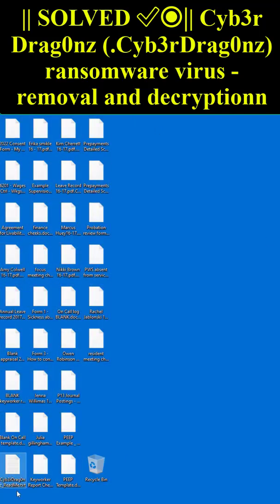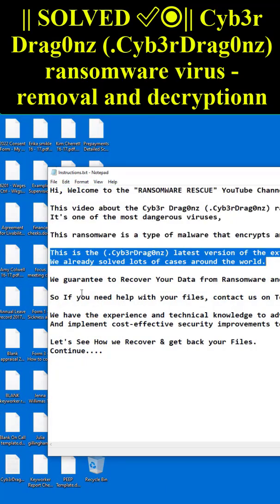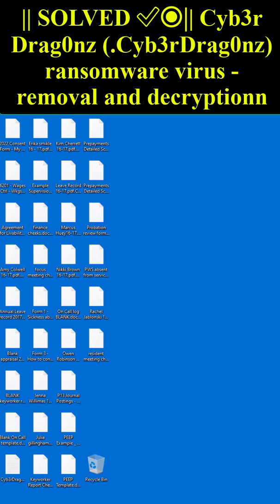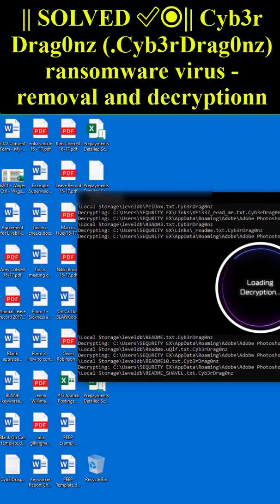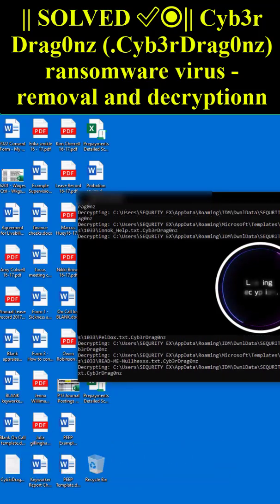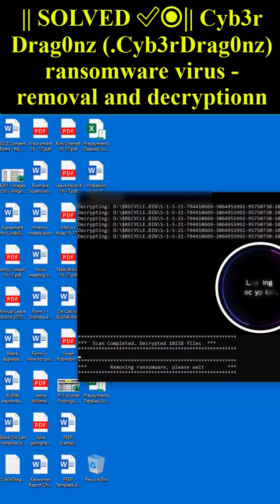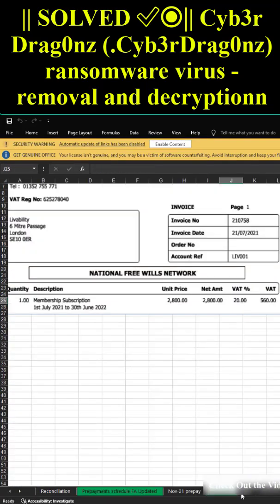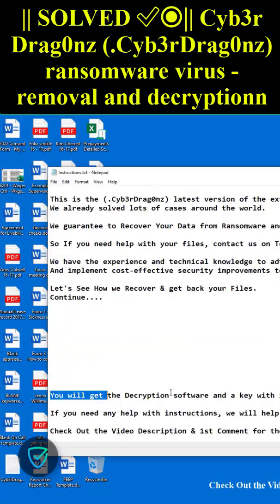Cyb3r Drag0nz (.Cyb3rDrag0nz) ransomware virus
In this video, we will show you how to remove and decrypt the Cyb3r Drag0nz (.Cyb3rDrag0nz) ransomware virus

❓ Have Questions?

🔰To Check Our Trending Videos:
   • || SOLVED || GREEDYFATHER ransomware ...
   • || SOLVED || LockBit 3.0 LockBit rans...
|| SOLVED || BlackLegion (.BlackLegion) ransomware virus - removal and decryption
   • || SOLVED || BlackLegion (.BlackLegio...
|| SOLVED || ALPHV (.bzeakde) BlackCat ransomware virus remove & Decryption
   • || SOLVED || ALPHV (.bzeakde) BlackCa...
|| SOLVED || Mallab (.mallab) ransomware virus - removal and decryption
   • || SOLVED || Mallab (.mallab) ransomw...
   • || SOLVED || Faust (.faust) Phobos ra...

To Check Our Playlist to Protect your Data:
▶🔴Stop DJVU
   • || SOLVED || Ptqw (.ptqw) Djvu ransom...
▶🔵Dangerous Virus
   • || SOLVED || Hazard (.hazard) ransomw...
▶🟢Short Videos
• || SOLVED || ransomware Phobos ran...

🔗 Additional Resources:  "How to remove Cyb3r Drag0nz (.Cyb3rDrag0nz) ransomware (Virus Removal Guide)
.Cyb3r Drag0nz (.Cyb3rDrag0nz) Files Virus (STOP) – How to Remove + Restore Files
Remove Cyb3r Drag0nz (.Cyb3rDrag0nz) Ransomware and Decrypt .Cyb3r Drag0nz (.Cyb3rDrag0nz) Files
Remove .Cyb3r Drag0nz (.Cyb3rDrag0nz) Virus (File Recovery+ Ransomware Removal)
.Cyb3r Drag0nz (.Cyb3rDrag0nz) File virus - Remove It and Recover Files
How to remove Cyb3r Drag0nz (.Cyb3rDrag0nz) Ransomware - virus removal steps
.Cyb3r Drag0nz (.Cyb3rDrag0nz) Files (STOP Ransomware) – Remove + Restore Data
.Cyb3r Drag0nz (.Cyb3rDrag0nz) file virus ransomware (Restore, Decrypt .Cyb3r Drag0nz (.Cyb3rDrag0nz) extension files)
Remove .Cyb3r Drag0nz (.Cyb3rDrag0nz) ransomware – .Cyb3r Drag0nz (.Cyb3rDrag0nz) file virus Removal
Remove .Cyb3r Drag0nz (.Cyb3rDrag0nz) Virus Ransomware (+File Recovery)
Remove .Cyb3r Drag0nz (.Cyb3rDrag0nz) file virus (+File Recovery)
Remove Cyb3r Drag0nz (.Cyb3rDrag0nz) Ransomware (.Cyb3r Drag0nz (.Cyb3rDrag0nz) Decryption)
Remove .Cyb3r Drag0nz (.Cyb3rDrag0nz) Ransomware Virus + Restore Files
Remove .Cyb3r Drag0nz (.Cyb3rDrag0nz) file Virus Totally - Recover Files
Cyb3r Drag0nz (.Cyb3rDrag0nz) Virus Removal Guide (+Decode .Cyb3r Drag0nz (.Cyb3rDrag0nz) files)
.Cyb3r Drag0nz (.Cyb3rDrag0nz) file virus Removal Guide – Help To Decrypt Your Files
Delete .Cyb3r Drag0nz (.Cyb3rDrag0nz) file Virus + Recover Data
Remove the .Cyb3r Drag0nz (.Cyb3rDrag0nz) file virus from Windows 8
Delete .Cyb3r Drag0nz (.Cyb3rDrag0nz) file virus (+File Recovery)
Remove the .Cyb3r Drag0nz (.Cyb3rDrag0nz) file virus from Windows 10
Quick Guide to Remove .Cyb3r Drag0nz (.Cyb3rDrag0nz) File Virus
.Cyb3r Drag0nz (.Cyb3rDrag0nz) file virus Removal Guide File Recovery
Guide – How Do I Decrypt .Cyb3r Drag0nz (.Cyb3rDrag0nz) File Extension Virus
How to Remove .Cyb3r Drag0nz (.Cyb3rDrag0nz) Ransomware and Restore .Cyb3r Drag0nz (.Cyb3rDrag0nz)
On Ransom Solution. Guide, we have been tracking STOP/ family ransomware since its appearance back in 2018. That made it possible for us to elaborate on the most effective way to remove the threat and all possible ways to recover .Cyb3r Drag0nz (.Cyb3rDrag0nz) files after the attack.